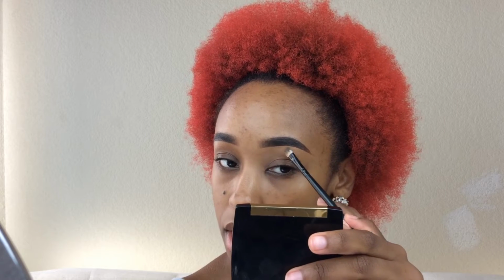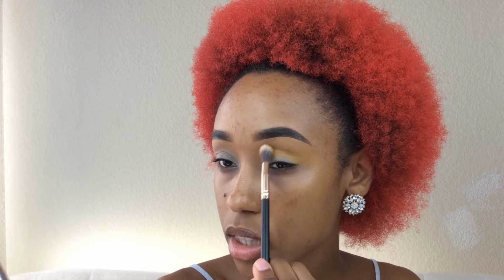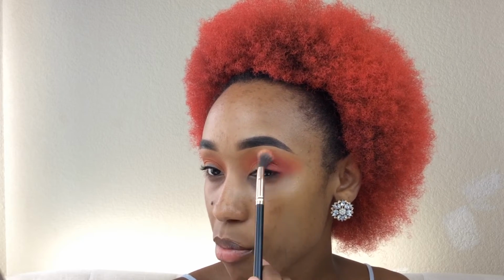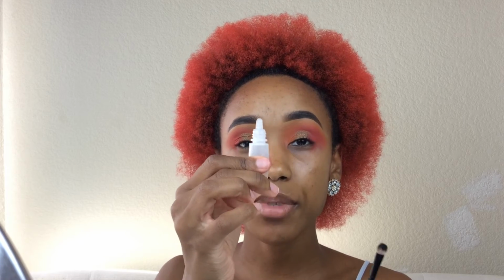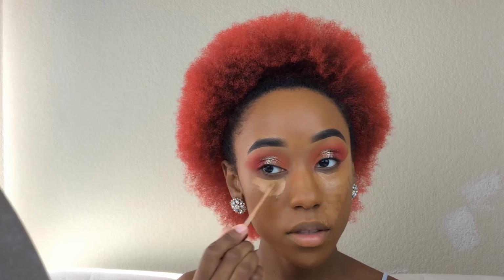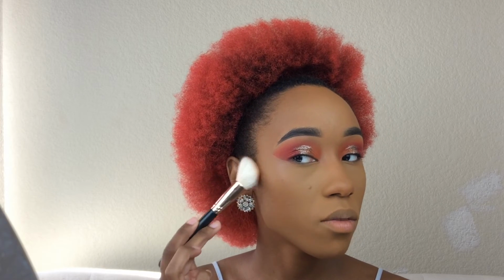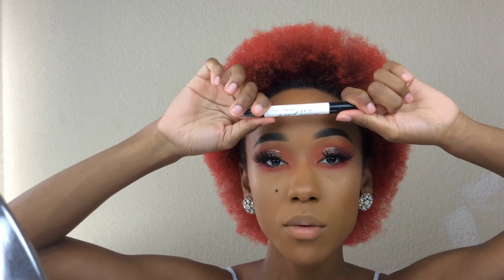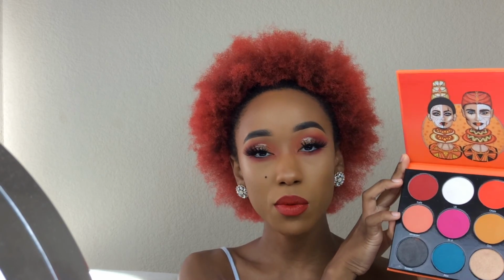RED MONOCHROME HALO EYESHADOW WITH GLITTER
ᑕ O ᑎ ᑎ E ᑕ T  ᗯ I T ᕼ  ᗰ E:

P R O D U C T S  U S E D:
KVD SUPER BROW POMADE WALNUT
KVD LOCK-IT CONCEALER DEEP33

JUVIA'S PLACE FESTIVAL PALETTE
MORPHE 35O2 PALETTE
REINE ROYAL GIANNA LASHES
THRIVE CAUSEMTICS INFINITY WP EYELASH ADHESIVE
TOO FACED BULLETPROOF EYELINER WHITE

SACHA BUTTERCUP SETTING POWDER
MAC MINERALIZE SKIN FINISH POWDER DEEP
LANCOME DUAL FINISH FOUNDATION POWDER 530 SUEDE(C)

FENTY BEAUTY LIP PAINT UNCENSORED

*Some links are affliated; meaning I may receive commission if you use the link and choose to make a purchase. All reviews, demos and commentary is 100% honest and/or my truest opinion.